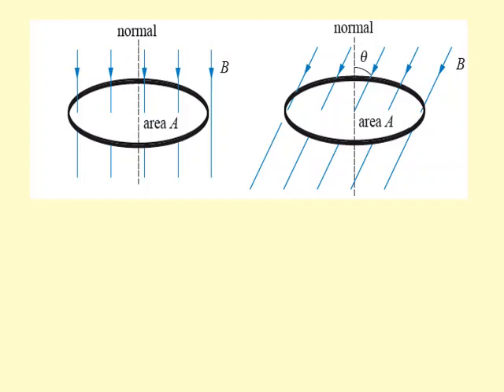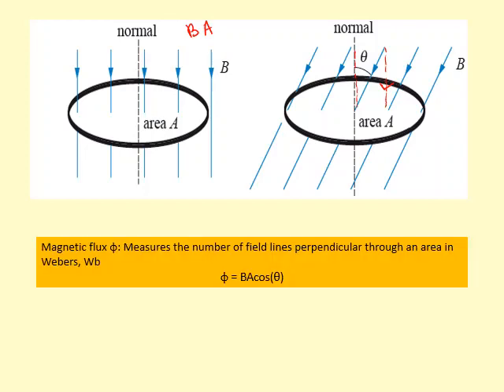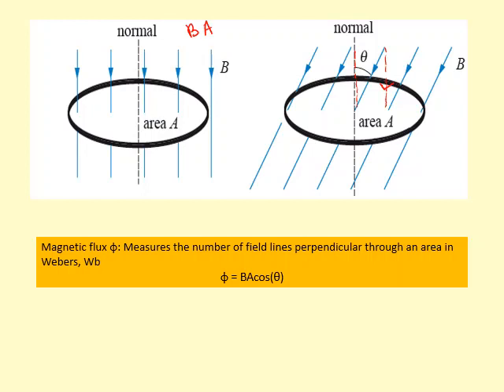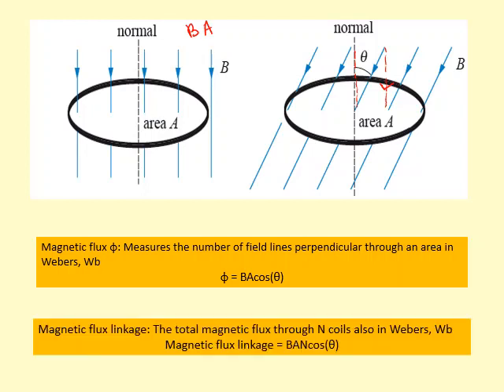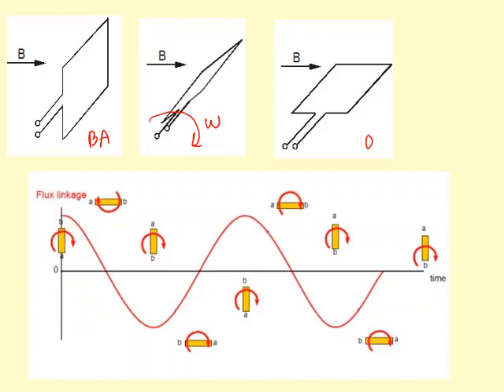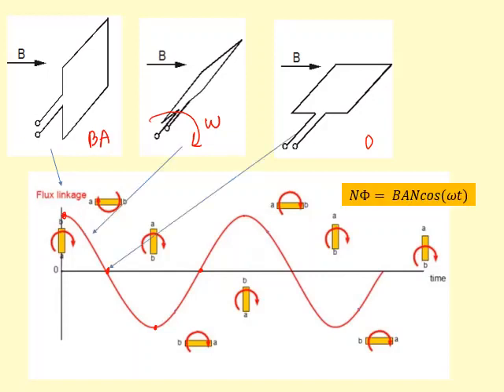12.09 What is magnetic flux linkage?